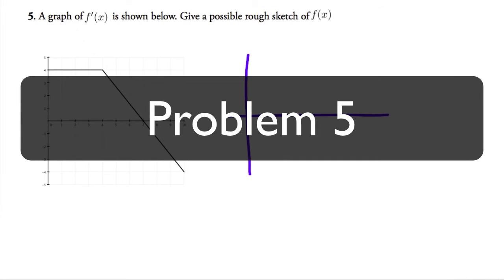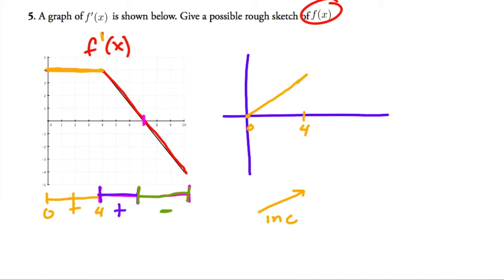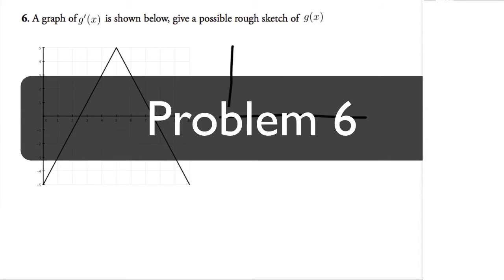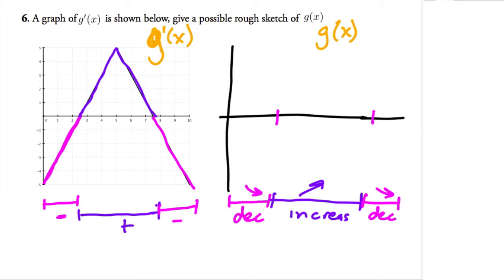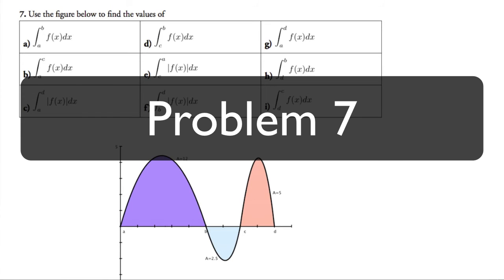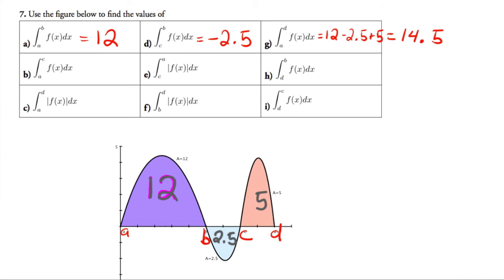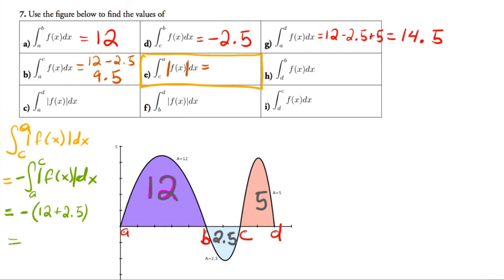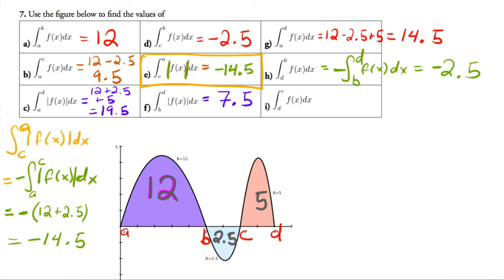Interpretation of the Integral Problems 5-7